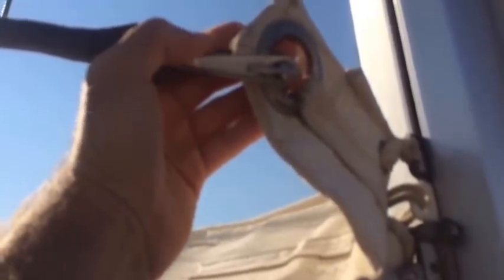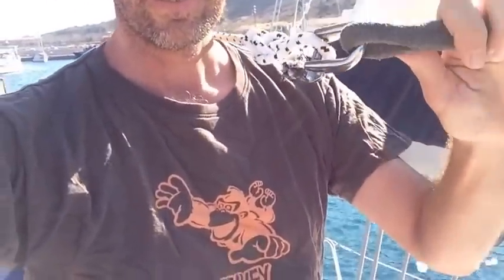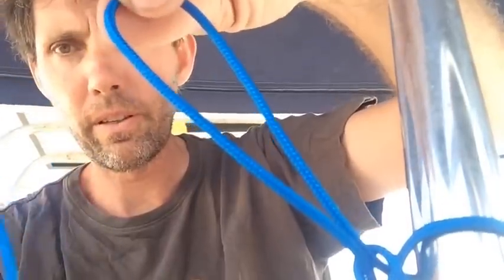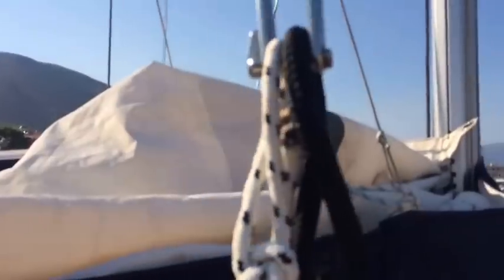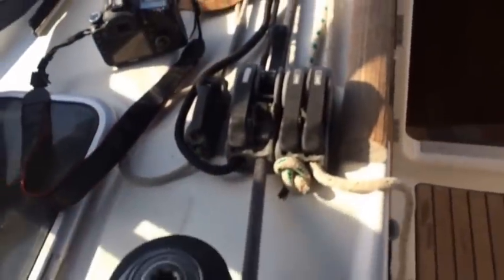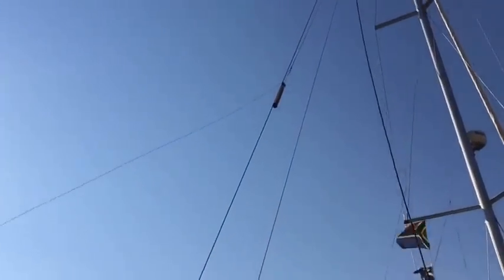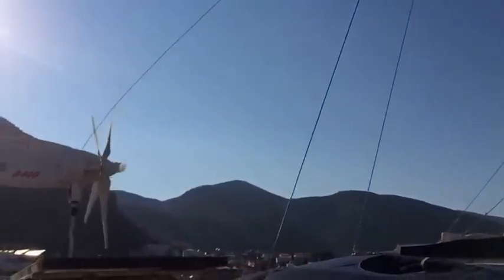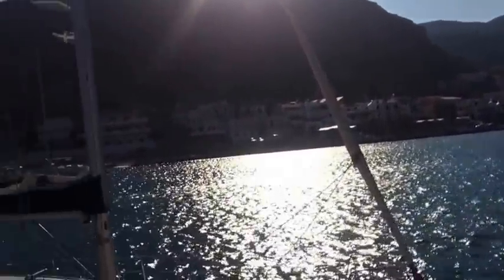Raising a radar reflector up a back stay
In this video I use the main halyard to raise a radar reflector up the back stay. This relies on attaching the halyard with a slip knot that can be released from the deck without climbing up. Filmed on location in Monemvasia!